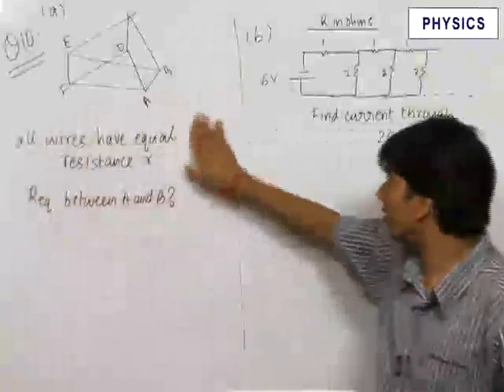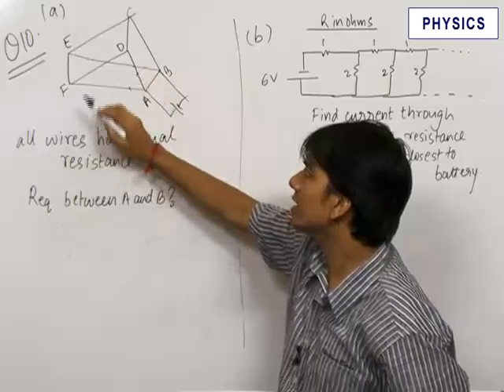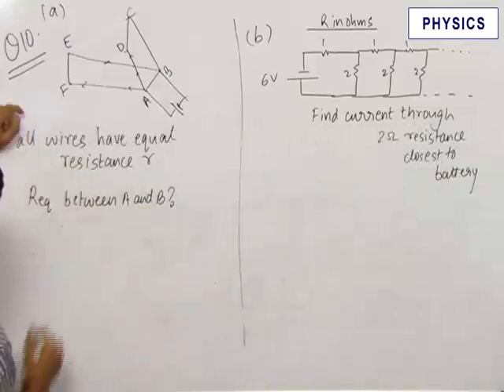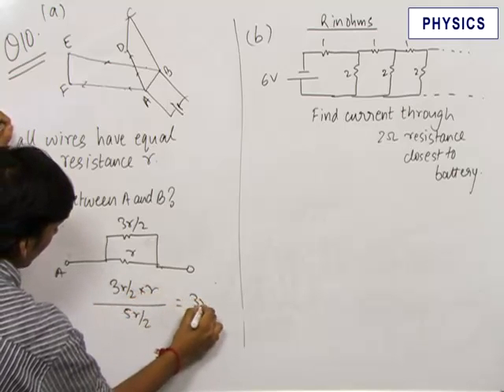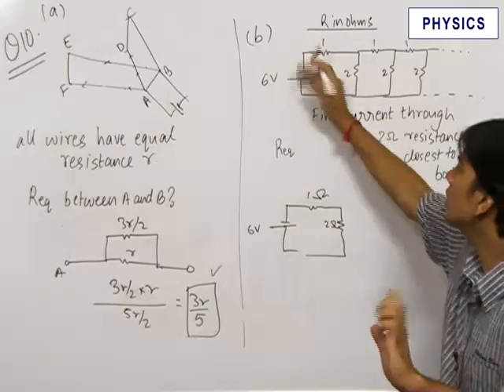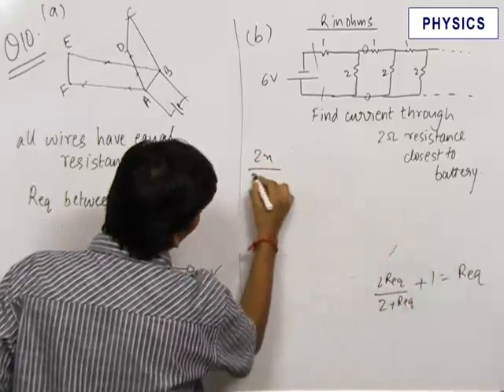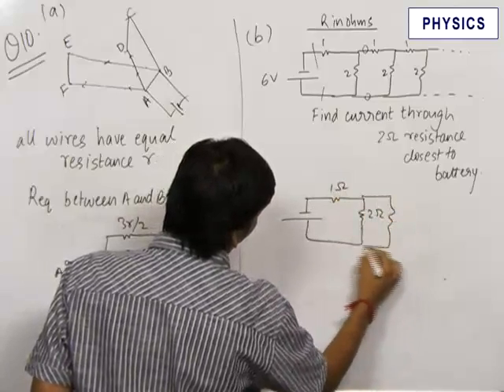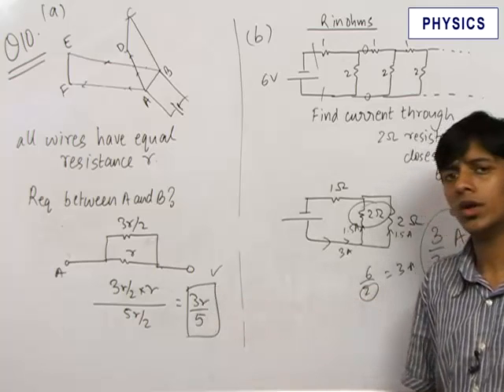Solved problem of Current Electricity